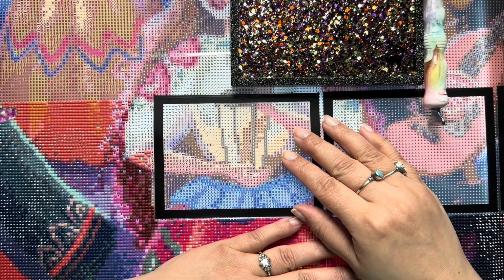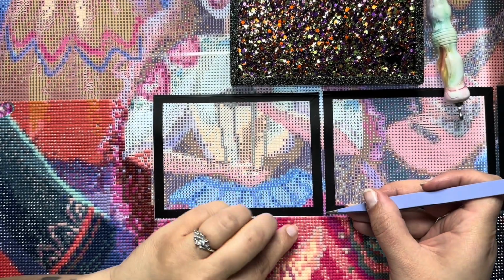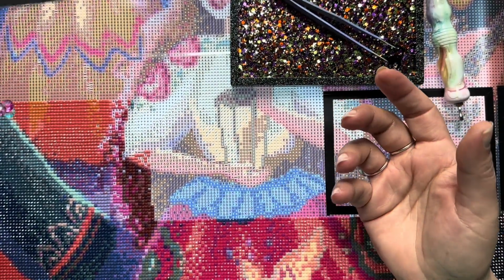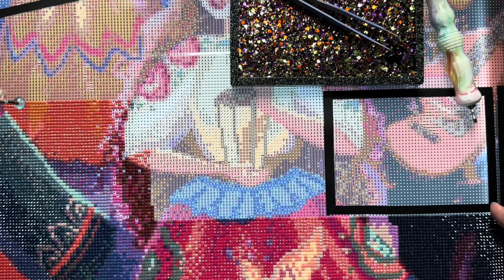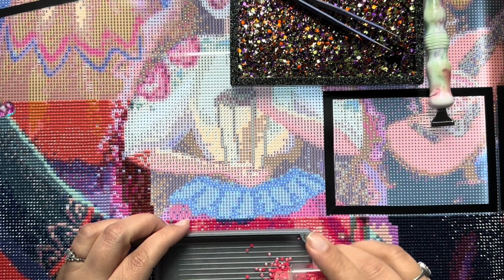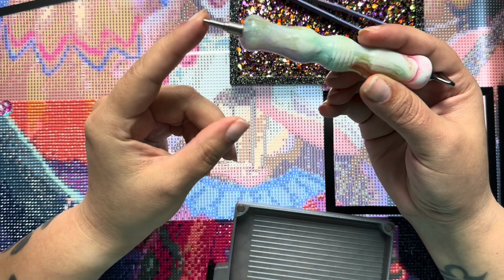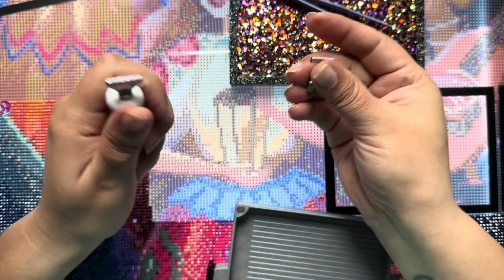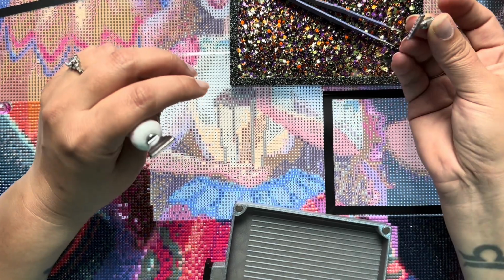WIP and Chat 9/27 • I'm Back! Where have I been?! • TW: Depression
🐾 Enjoy being a part of the diamond painting community with me!

💎 Oraloa to save 15% on any purchase!

Or click the link below and it will automatically apply the discount to your cart!

I'd love to hear from you!